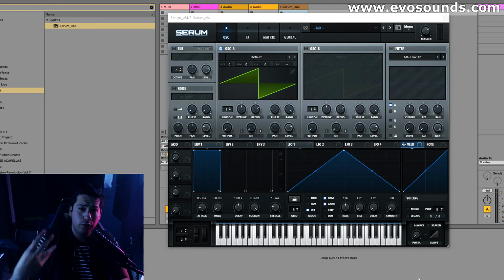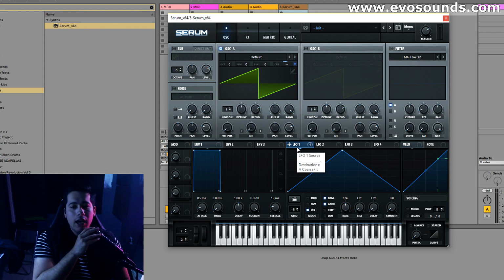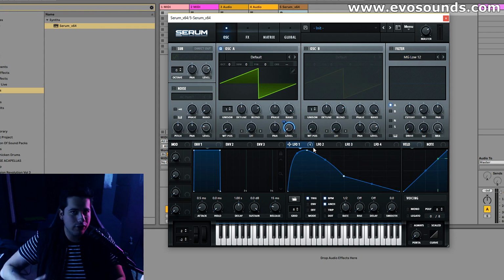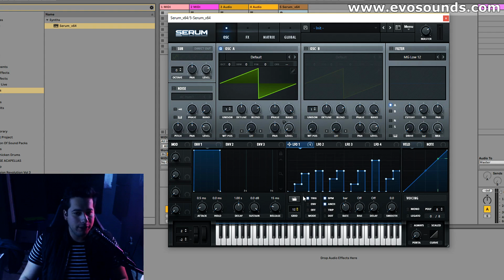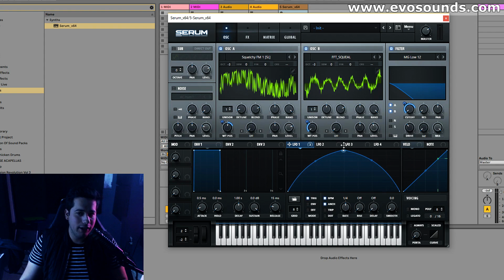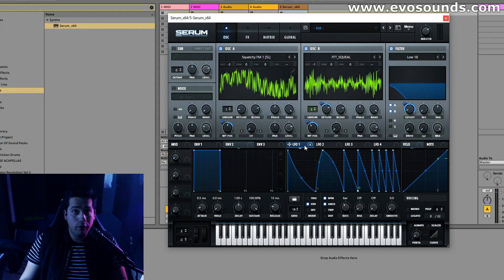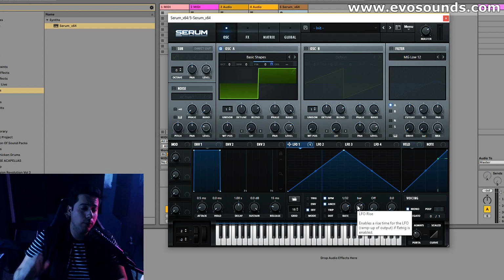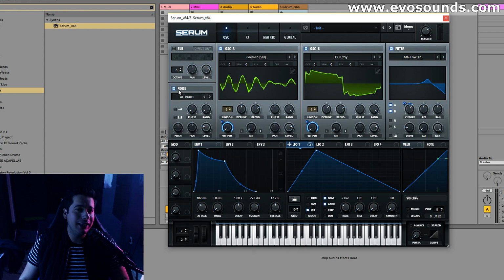The Complete Guide To Master Serum|#4 LFO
In this tutorial, we go over the LFO section inside of Serum. The serum has one of the best LFO sections out on the virtual synth market. Offering freedom to shape the LFO in any way you want and friendly to use hotkeys to maneuver it to modulate whatever you please. The LFO Section is a must know.